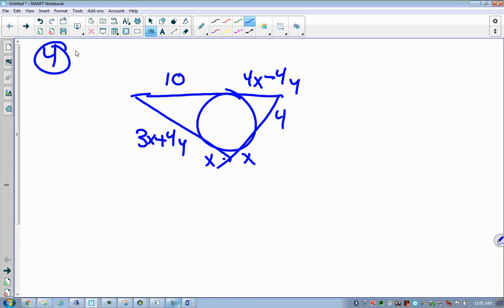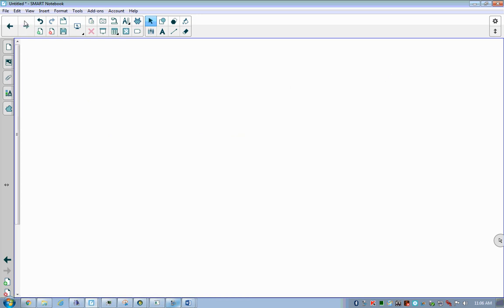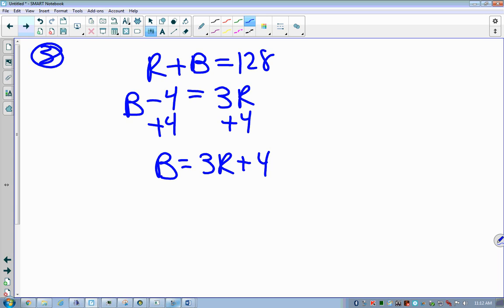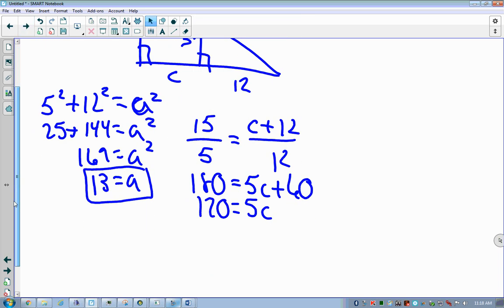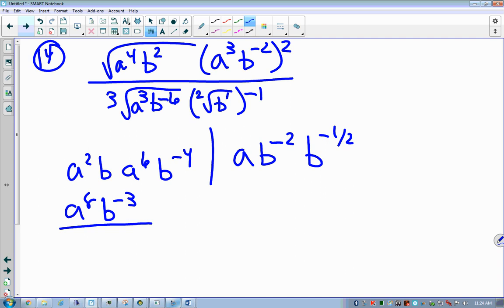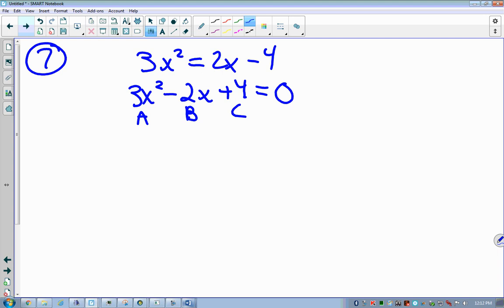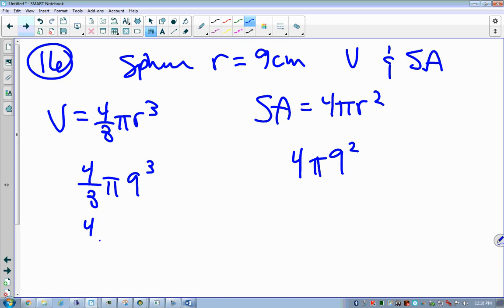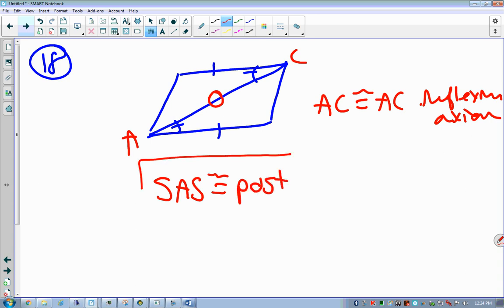Algebra 3 Review 3 1-12 video